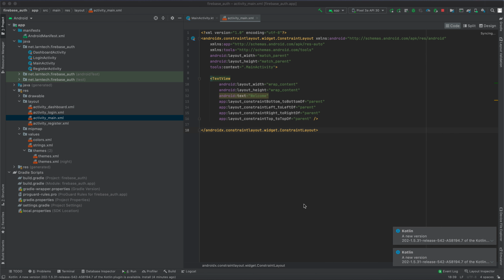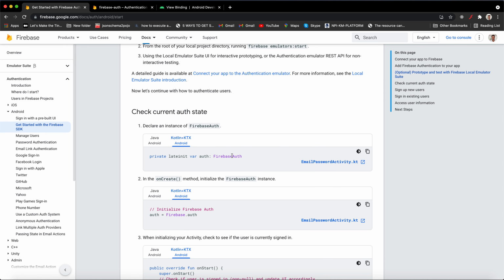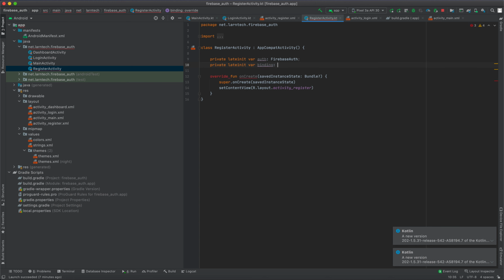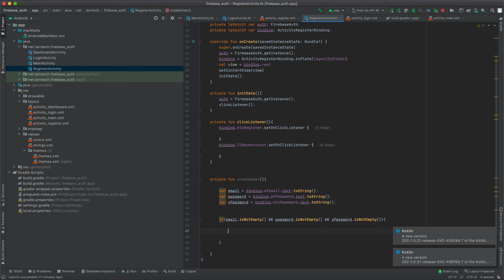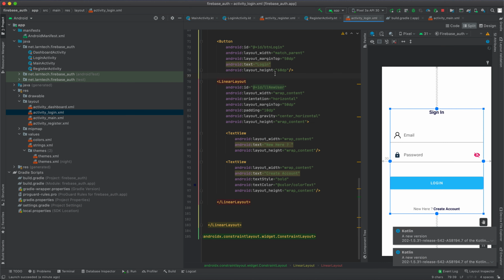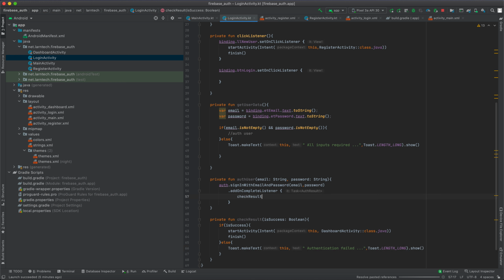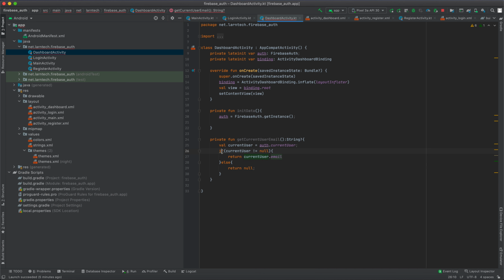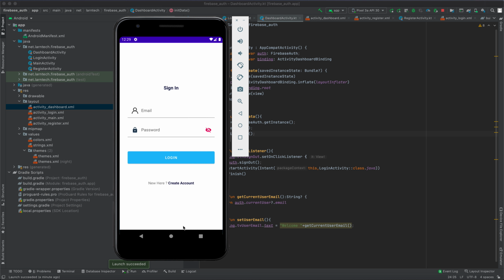Android Firebase - Authentication and Onboarding ( part 4 )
Welcome to Android Firebase Authentication Tutorial.
Firebase authentication makes it's easy to sign in and onboard new users.

We are going to learn how we can implement firebase authentication using email and password to our android app.

You will learn as you practice and before the end of this tutorial you will have an app that has firebase authentication implemented.

No need to worry about creating backend services, Firebase authentication got you covered on this.

We have 4 main parts of this tutorial which are further subdivided into sub-modules.

Main Parts of Android Firebase Authentication
1. Introduction.
2. Android Project Setup.
3. Firebase Setup.
4. Authentication and Onboarding users.

We are going to cover the following.
1. Project overview using the demo app.
2. Demonstrate the process of onboarding users.
3. Demonstrate the process of authenticating users.

Part 2: Android Project Setup.
We will cover the following
1. Create our first android studio project
2. Customizing our android project theme to match our demo app theme
3. Creating user sign inactivity
4. Creating user sign up activity

Part 3: Firebase Setup
1. Creating a firebase project
2. Registering our android project app
3. Adding firebase configuration file to our app

Part 4: Authentication and Onboarding new Users
1. Onboard new users
2. Sign in users
3. Check signed user in firebase console

For additional help, reach us through